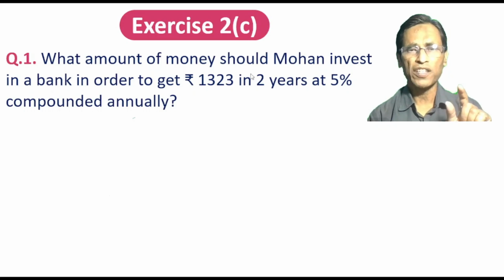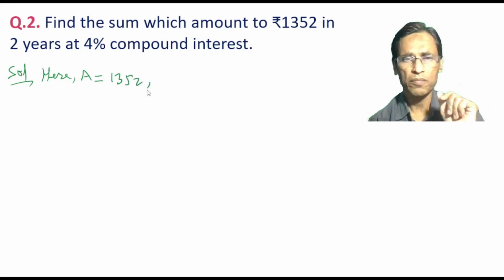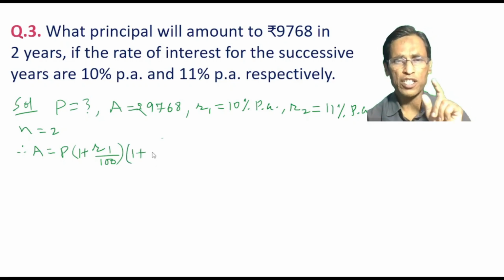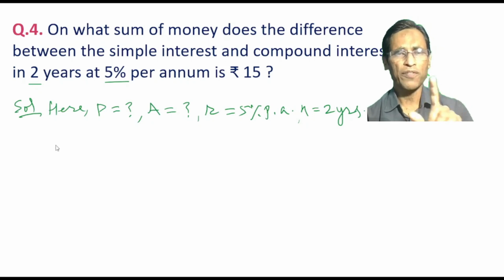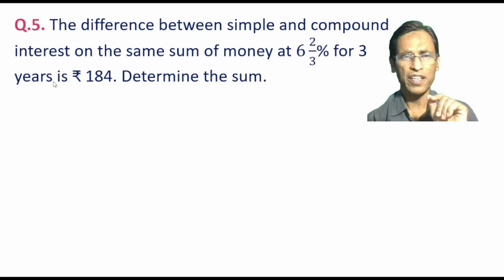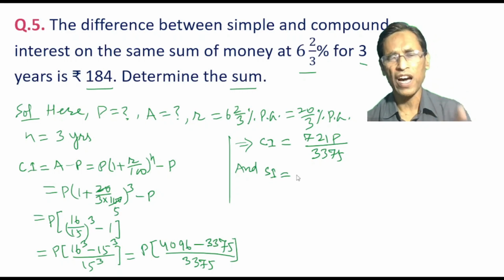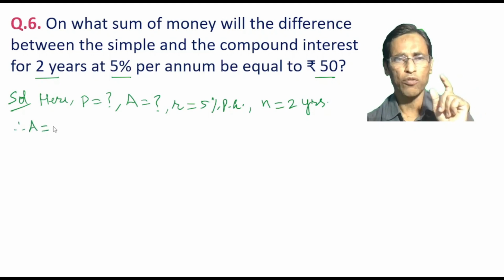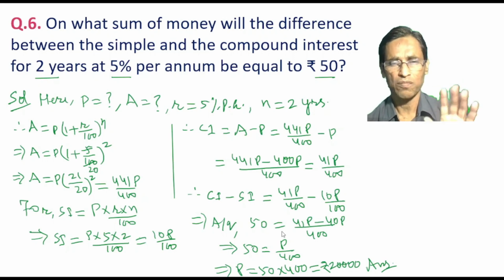MATHEMATICS (IX): COMPOUND INTEREST V9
This video is another extension of the previous one which comprises a few problems based on compound interest. it imparts the conceptual ideas and enables the students how to solve such problems. To improve its academic purposes your comments/feedbacks will be heartily welcomed and expected. Thanks